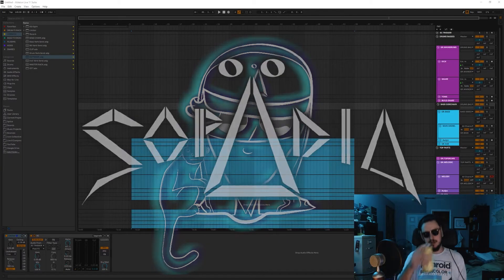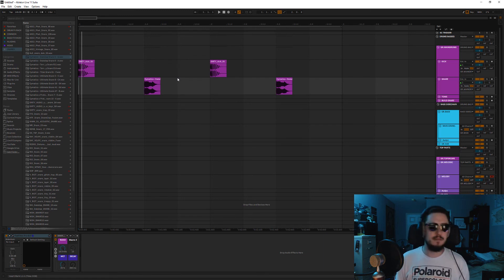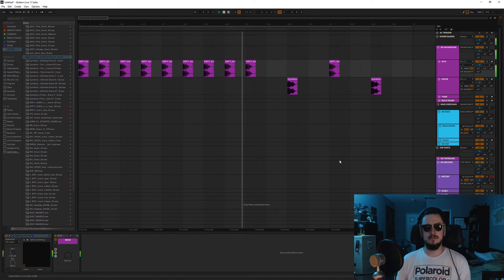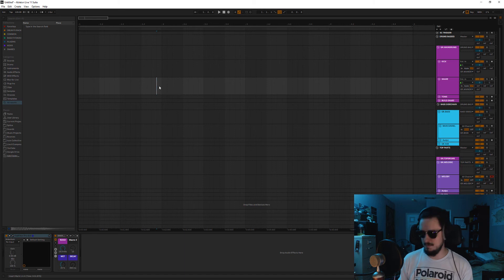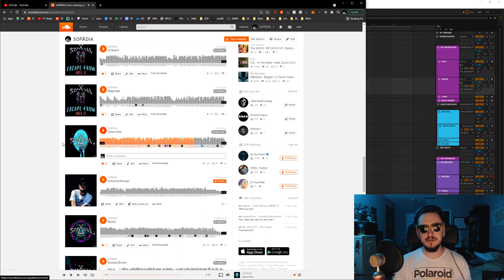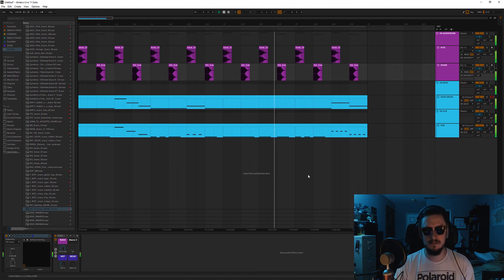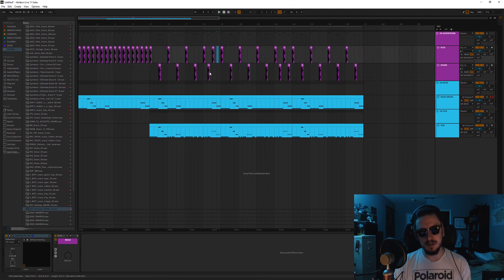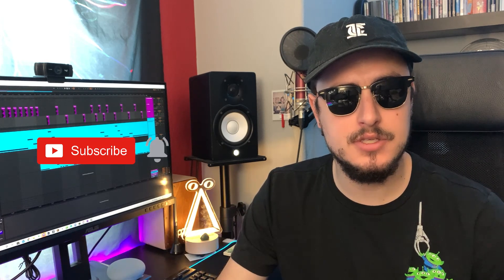Double, Full, and Half-time | What Do They Mean in Music Theory?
Ever heard someone use the phrase "half time" and not know what it meant? Half time is a music theory term and we're discussing its meaning and use in this video.

Want to become a better, more well rounded artist?

The terms "half time", "full time", and "double time" are music theory terms relating to the feeling and subdivision of the back beat. In this video, I'm discussing what these terms mean and how we can apply them in our songwriting effectively. Come along for the lesson!

FOLLOW ME ON ALL SOCIALS: @sopadiamusic